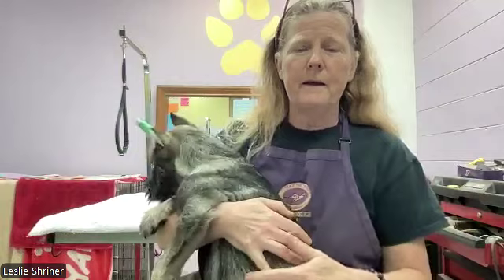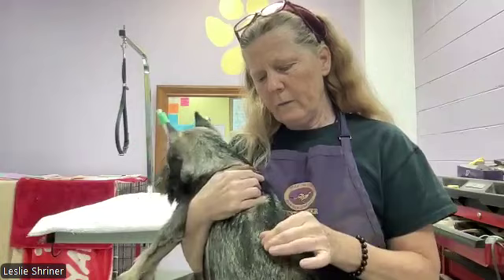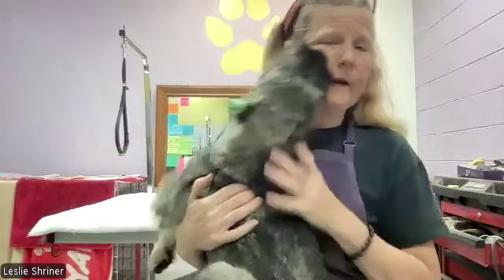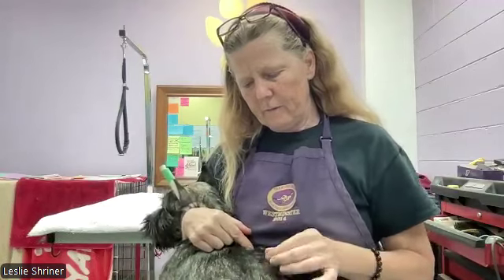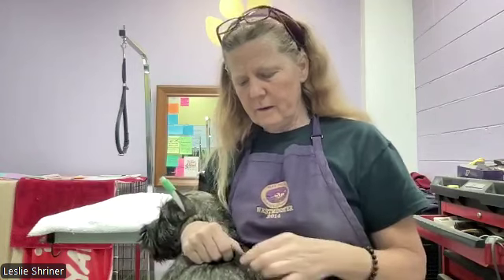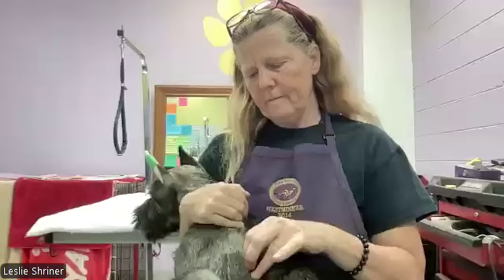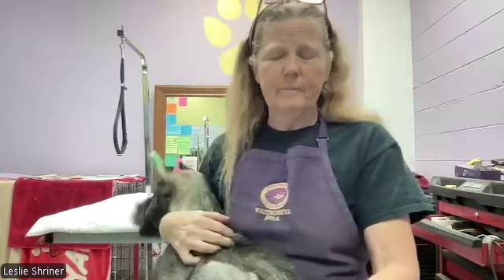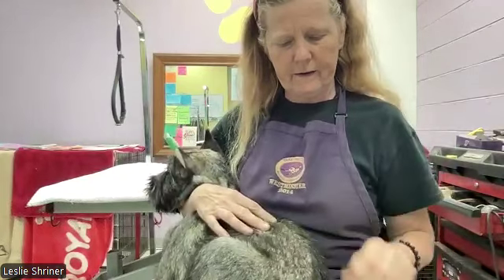Intro to Puppy Stripping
Hand-stripping your dog is a lifestyle choice even more than a grooming choice.  Get started right so you have a lifetime of success.